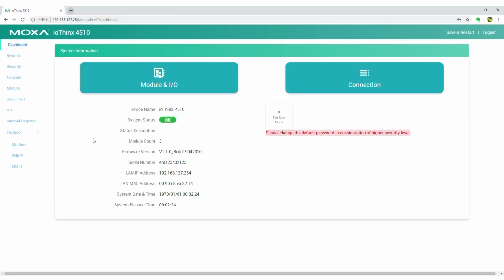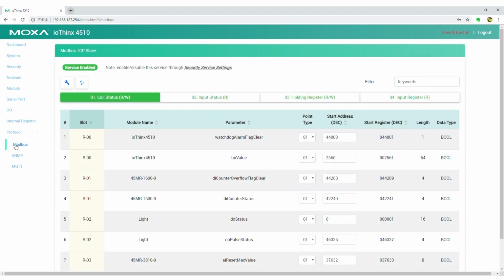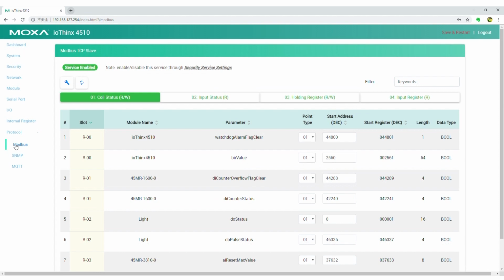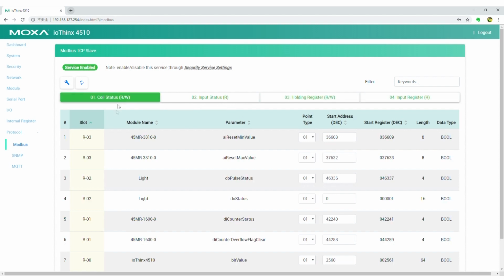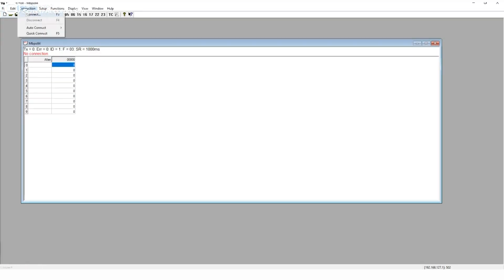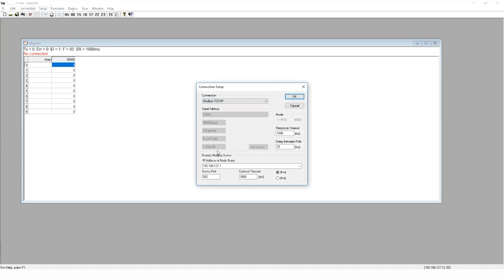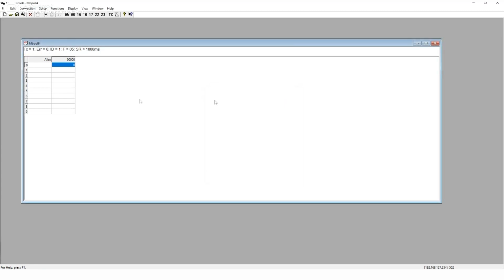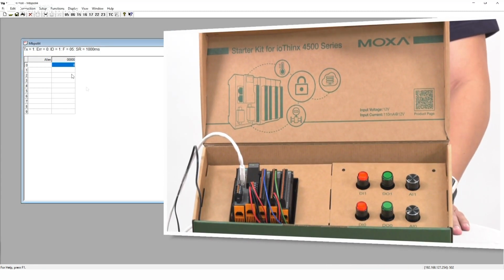Moxa ioThinx: How to use Modbus TCP to connect to the ioThinx 4510 Series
Tailor-made for IIoT applications, the compact, intelligent, and secure ioThinx 4500 Series IIoT controllers and I/Os provide I/O-to-cloud connectivity and IT/OT protocol convergence.